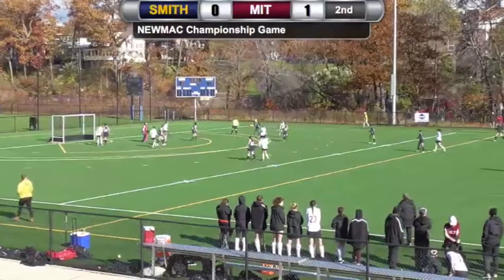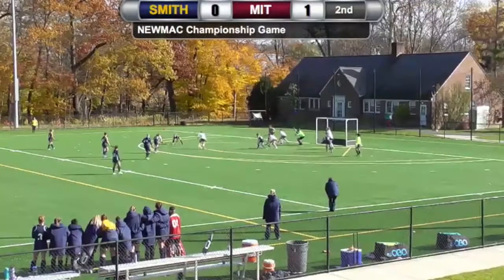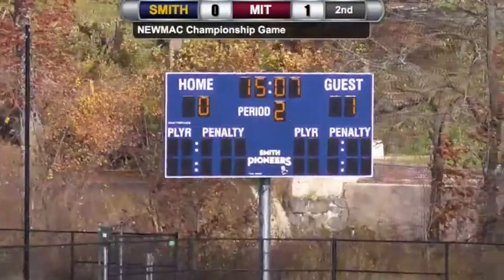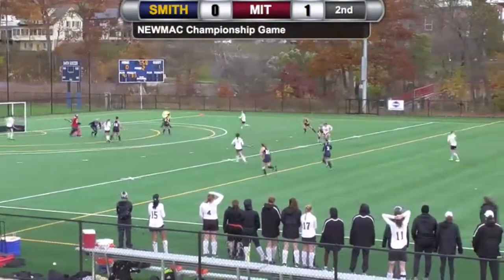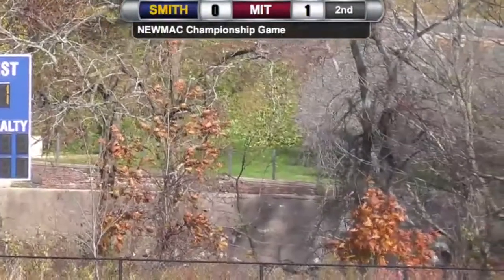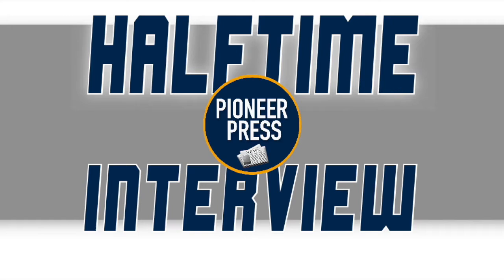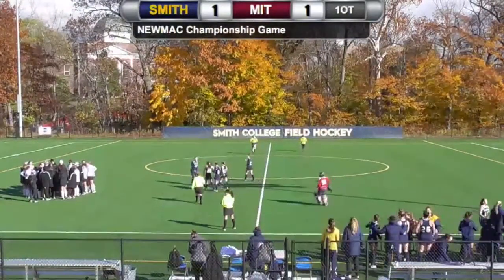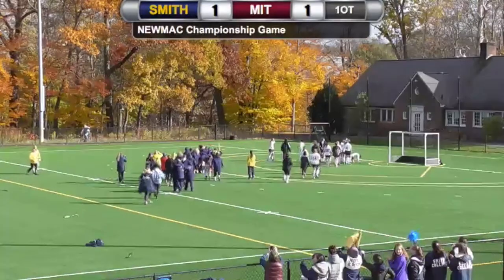Game of the Week - 2018 NEWMAC Field Hockey Championship (Smith vs MIT)